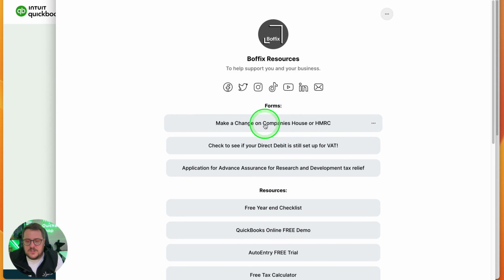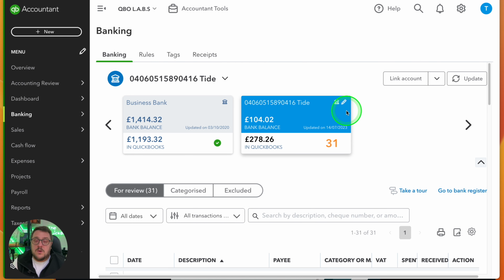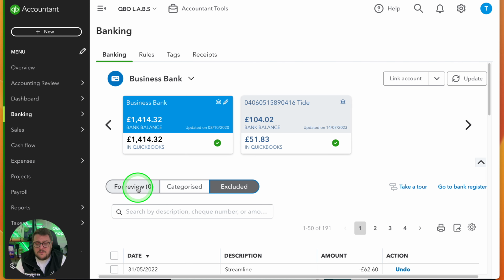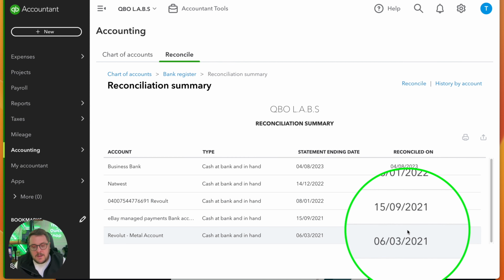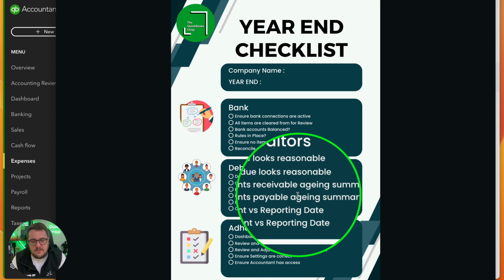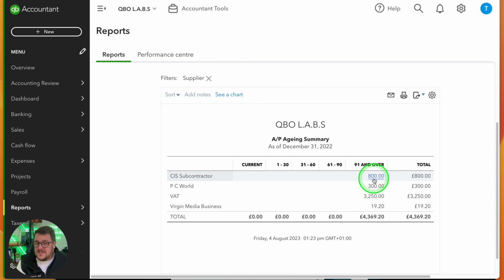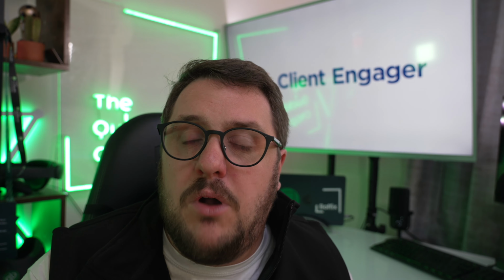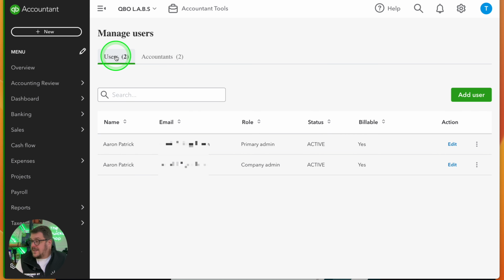FREE Year End Checklist - Make sure QuickBooks Online is correct!